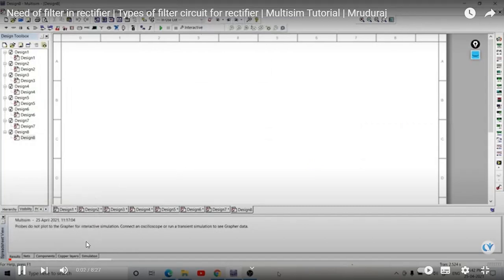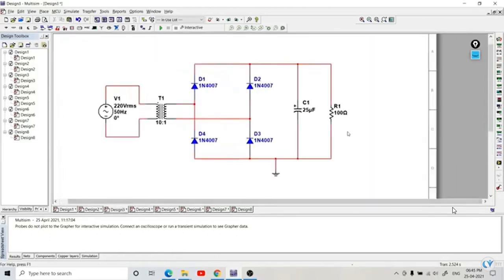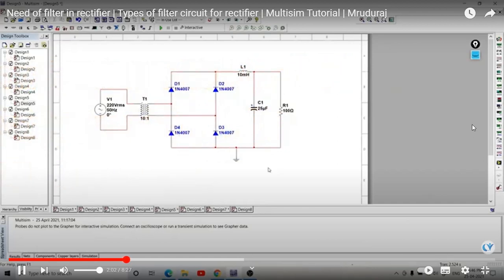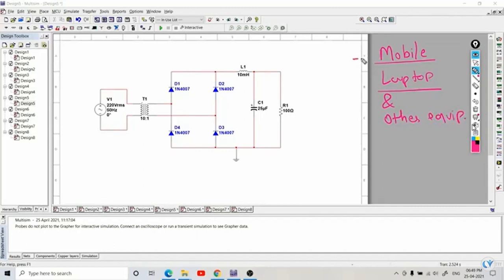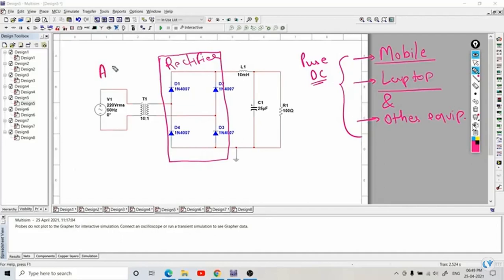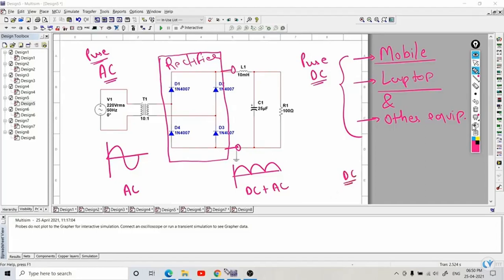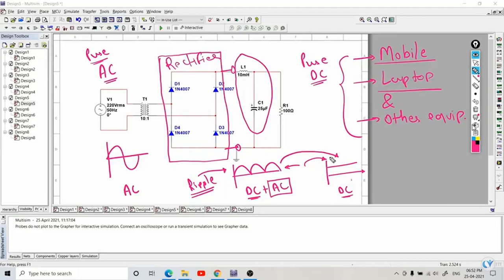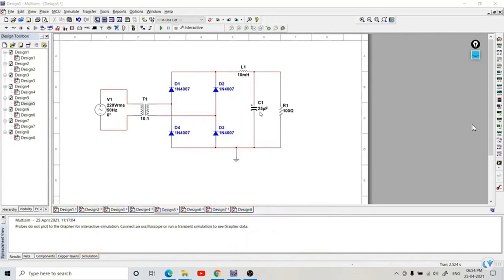Need of in rectifier /Types of filter circuit for rectifier / Multisim Tutorial / Mruduraj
Need of filter in rectifier or Types of filter circuit for rectifier is explained in detail in this video